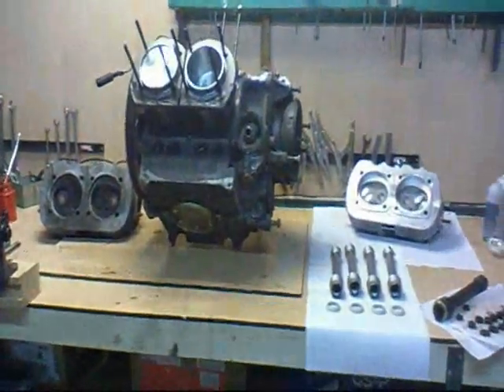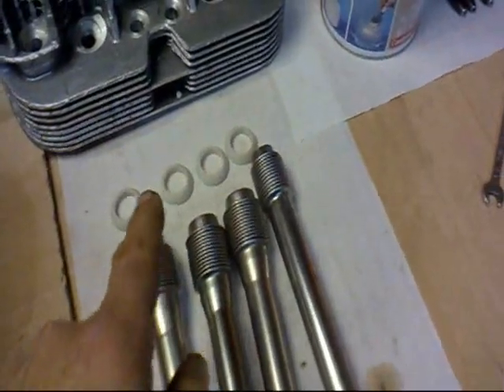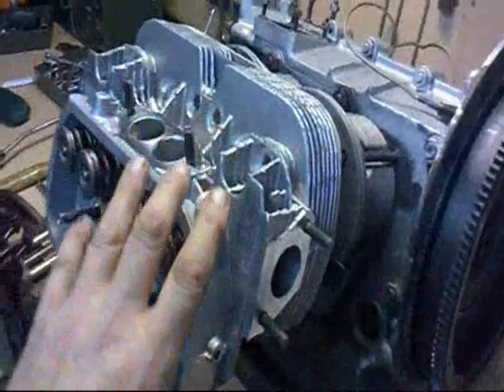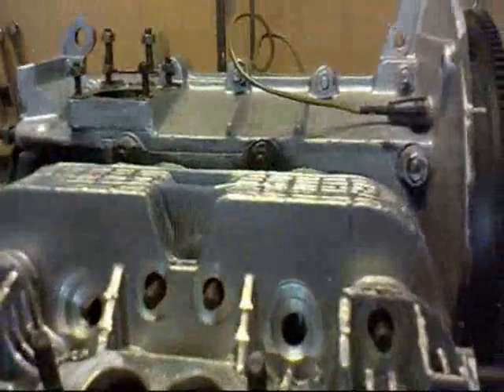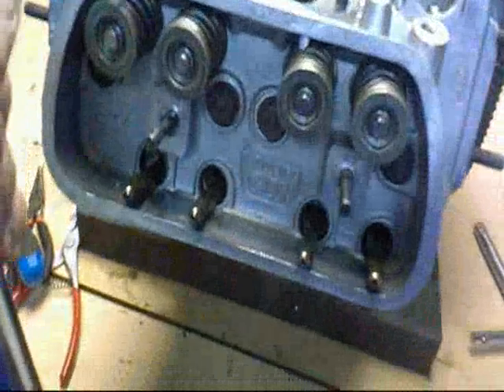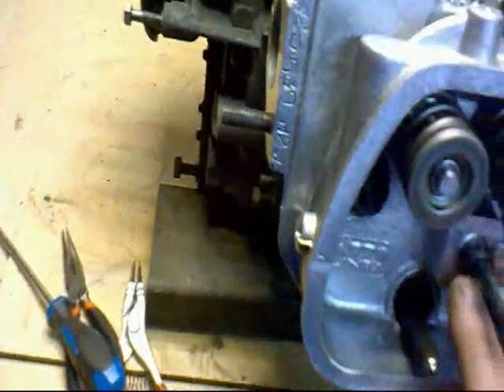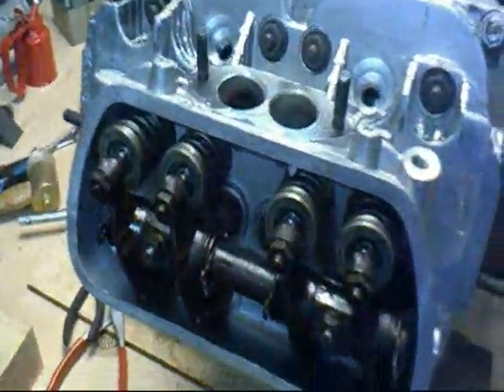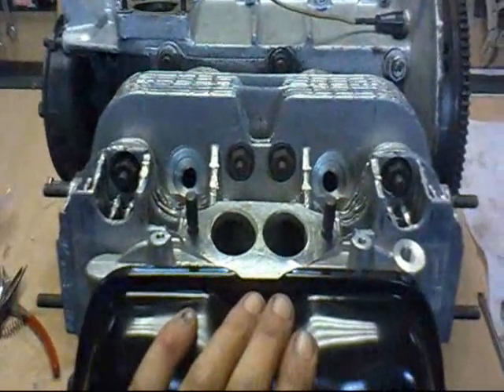Top end overhaul on a 1980 VW1600 CT aircooled Part 1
From crankcase to cylinder heads